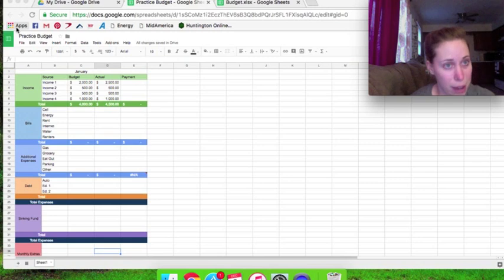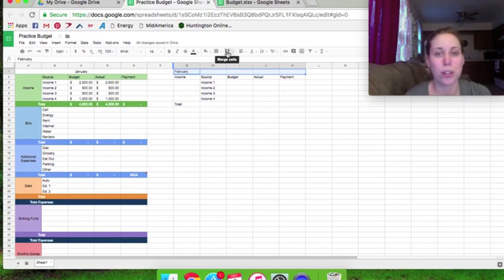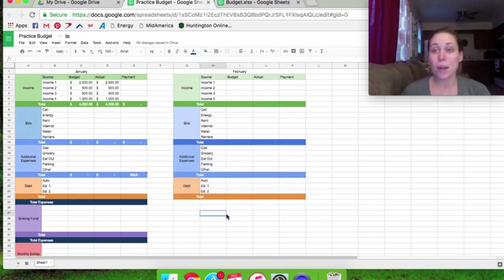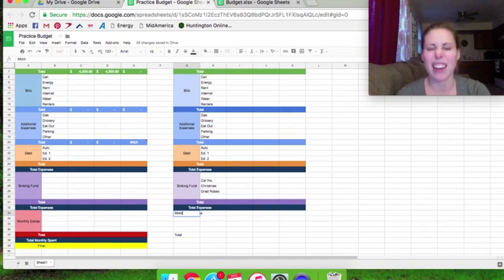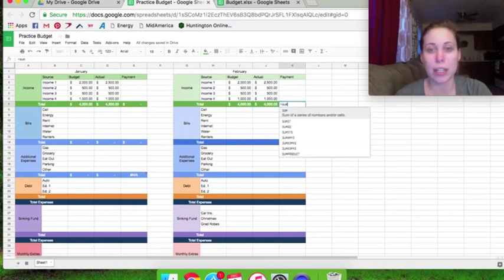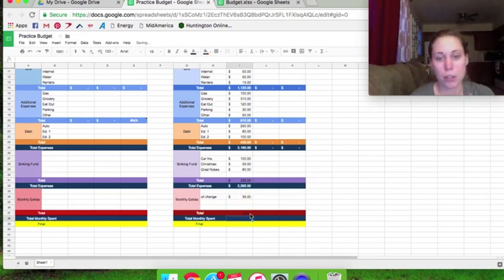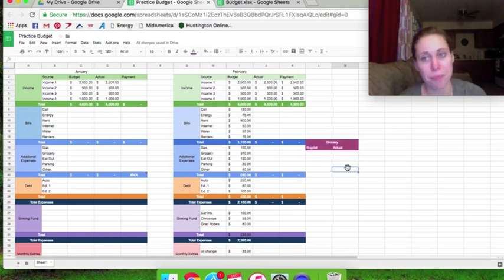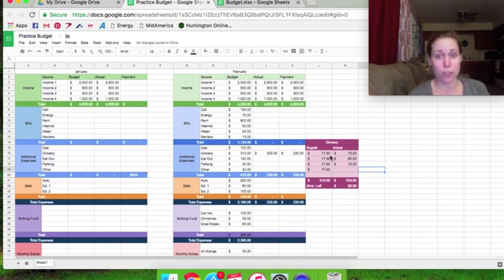Budget Spreadsheet "How To"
How to create your own budget using excel/google spreadsheet.